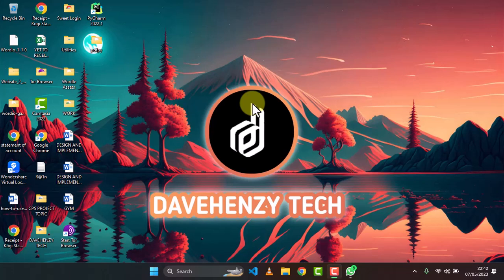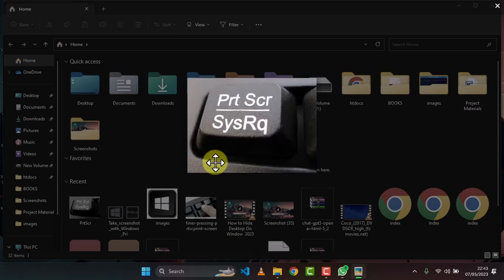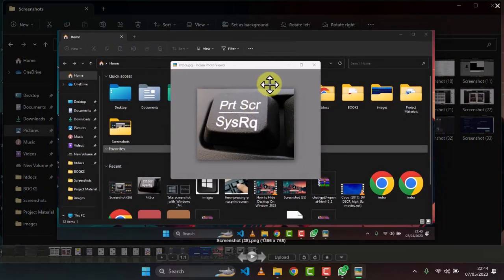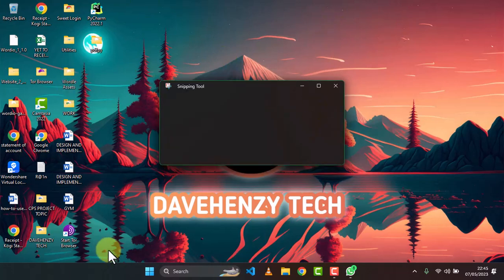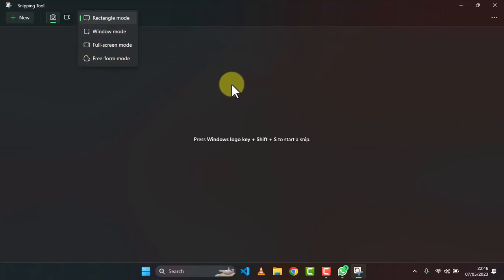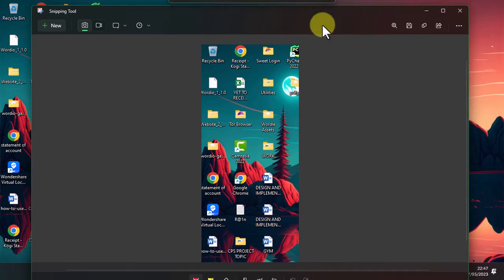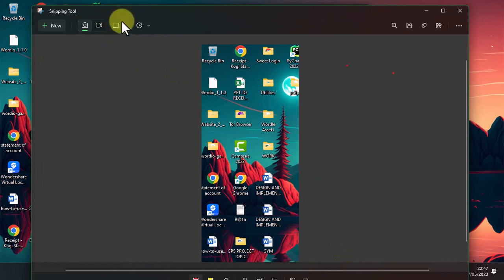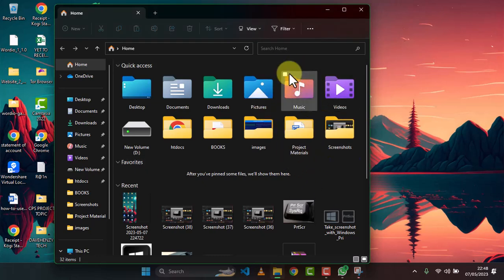Mastering Windows Screenshot: Step-by-Step Guide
Unlock the power of Windows screenshots with our comprehensive step-by-step guide! In this video, we dive deep into mastering the art of capturing your screen effortlessly. Whether you're a beginner or tech-savvy user, our expert tips will take you from novice to pro in no time. Learn essential keyboard shortcuts, explore advanced screenshot options, and discover hidden gems within Windows that will elevate your screen-capturing game. Say goodbye to confusion and hello to clarity as we break down every aspect of Windows screenshots. Don't miss out on this ultimate tutorial – watch now and become a screenshot wizard!